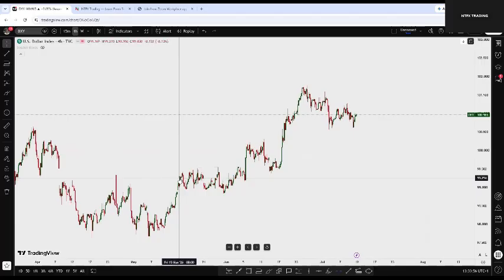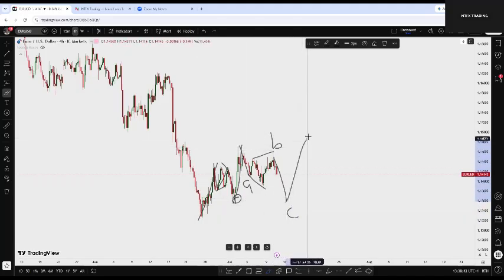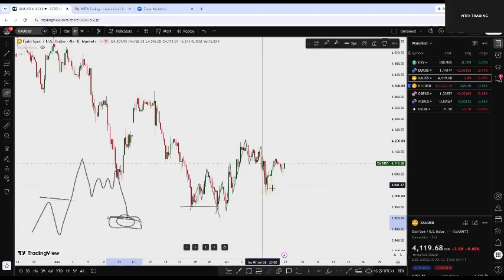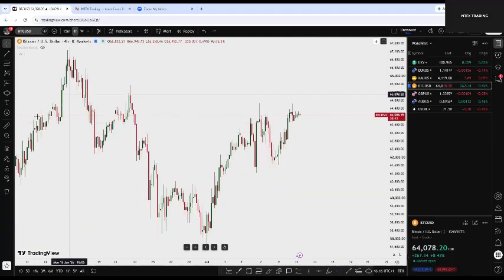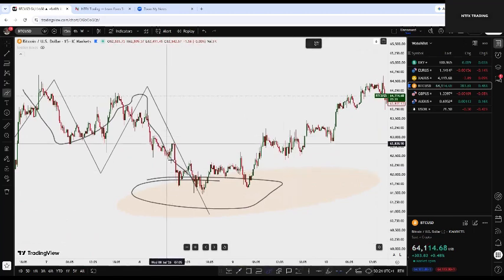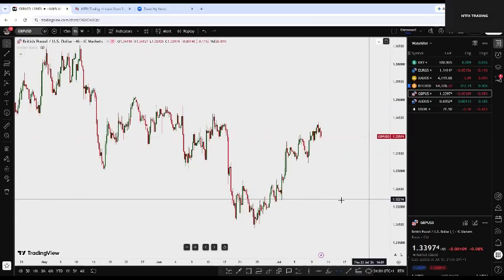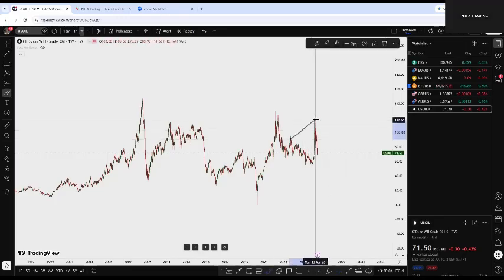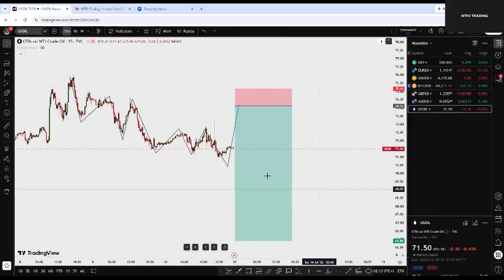Wave Structure, Liquidity & The Converging Point In Technical Analysis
Hi, Welcome to NTFX Trading Academy  I'm Nathaniel Ikusemoro.
I've been trading Forex, indices. etc for over 8 years. On my channel, I share my latest trading setups and dive into the current events shaping the financial markets.

I specialize in a blend of technical and fundamental analysis, providing insights to help you navigate the markets. For more resources and free educational content,

⚠ Important Notice:
I will never message you directly asking for payments or personal details. Beware of impersonators, and only engage with our official

Stay sharp, trade smart, and let’s grow together!